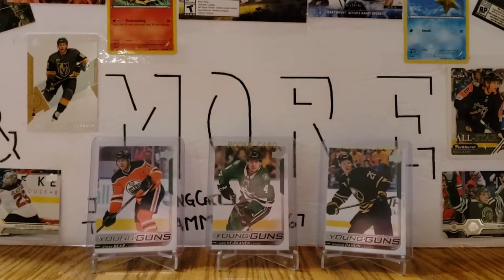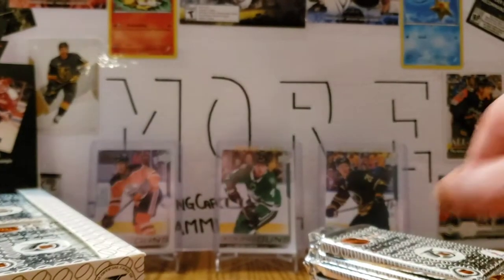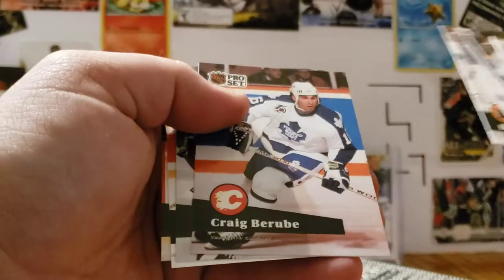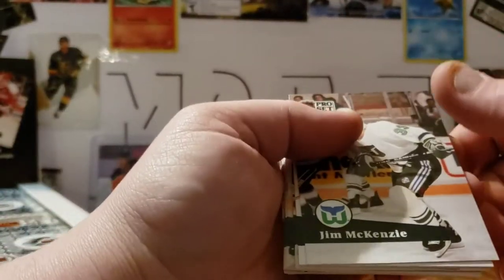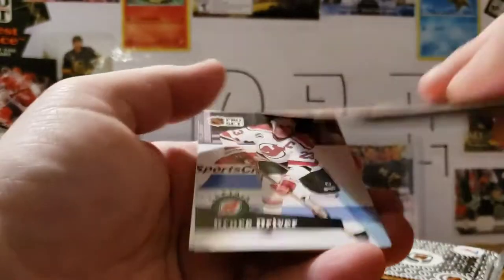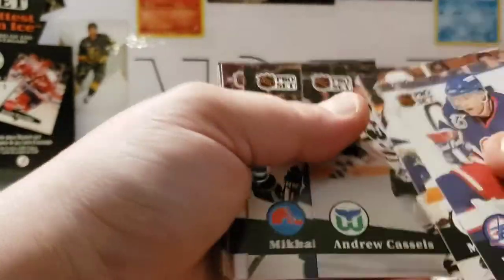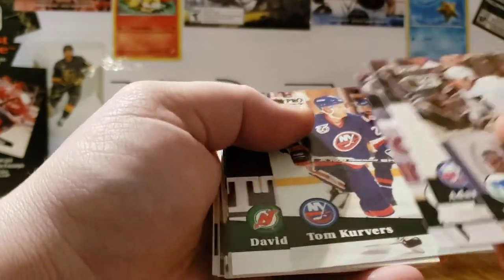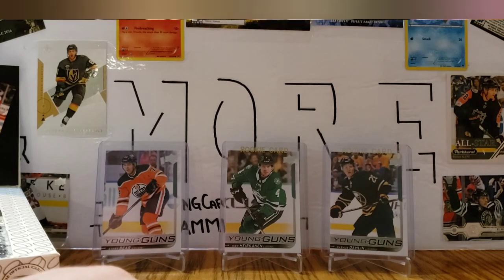1991-92 Pro Set S.2 - Part 1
Logo by: @AndrsnGraphics on facebook

Upper Deck SP Authentic 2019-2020 Box 2

OPC Platinum Hobby Box 2

Mailday - Gift Frank's Cards and Collectables, purchase from TCC255

Pro Set 1990-91 Series 1 - Half of a Box

Pro Set 1990-91 Series 1 - 2nd Half of the Box

Upper Deck 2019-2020 Black Diamond

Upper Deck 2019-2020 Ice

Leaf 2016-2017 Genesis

Upper Deck 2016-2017 Canada World Juniors

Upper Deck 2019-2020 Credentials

Mailday! - Biggest Trade & Purchases Yet

ITG 2016 Final Vault

Upper Deck 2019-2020 Series 1 Retail Box

Upper Deck 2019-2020 Series 2 Retail Box

Mail Day! - Mystery Packs & More

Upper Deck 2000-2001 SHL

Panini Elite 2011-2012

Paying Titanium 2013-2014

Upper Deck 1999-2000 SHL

Mystert Packs

Mail Day! Ebay & TheCardCollector255

Mail Day! Gift & Trade from TheCardCollector255

Upper Deck 1990-91 French Version - Part 1

Upper Deck 1990-91 French Version - Part 2

Walmart Repacks